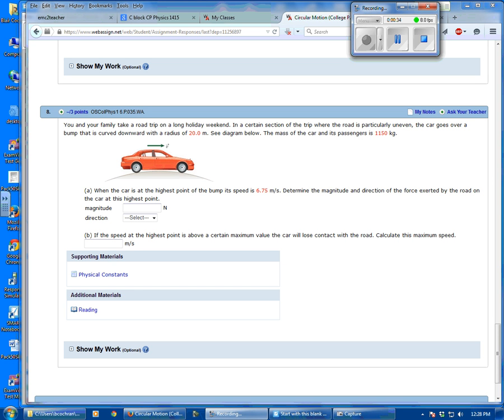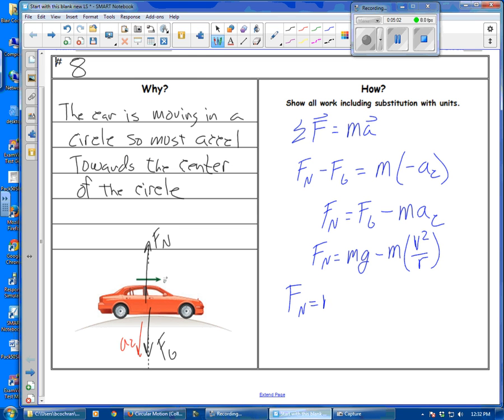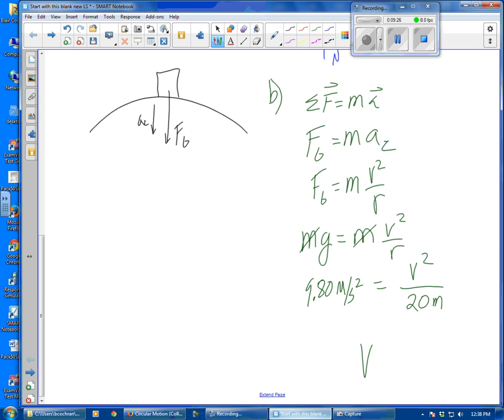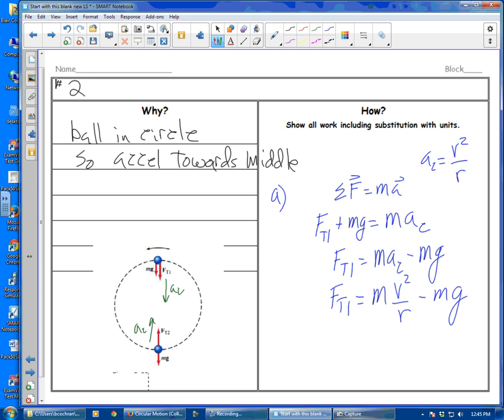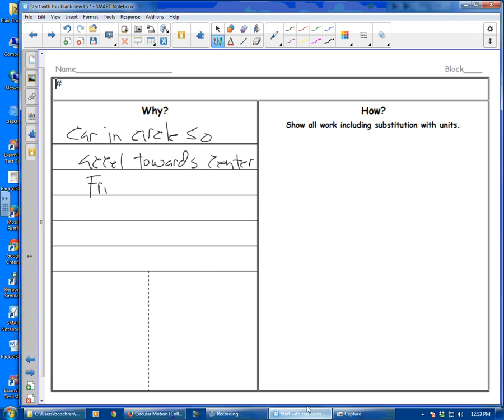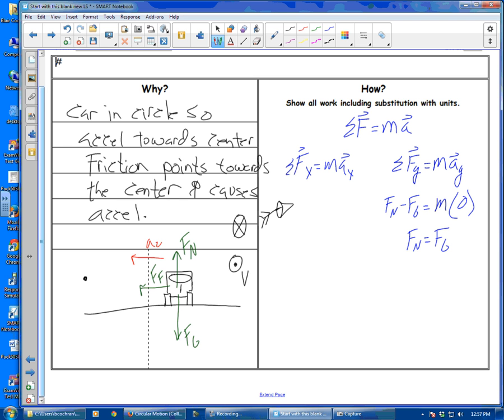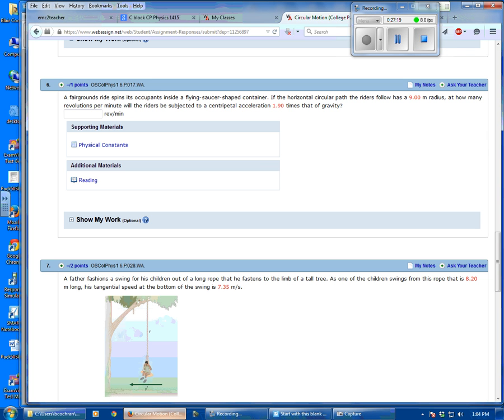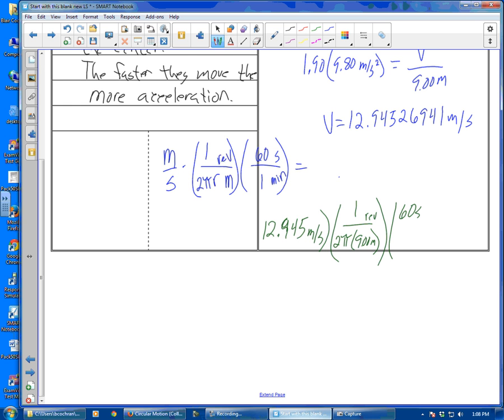C block Circular Motion WebAssign